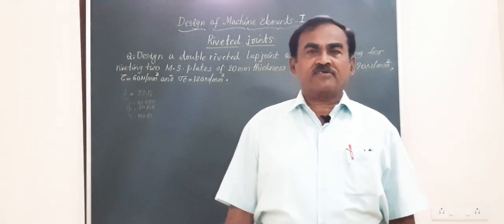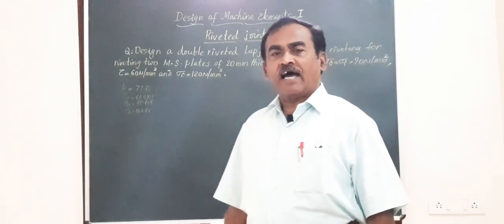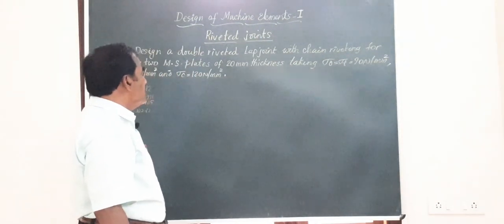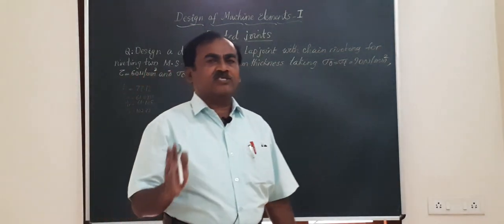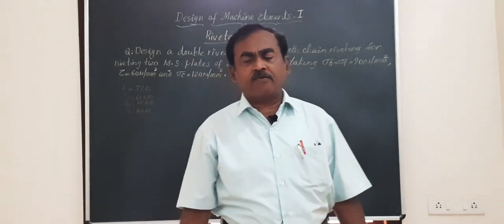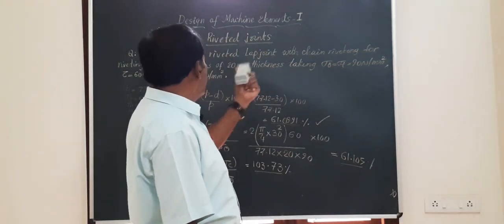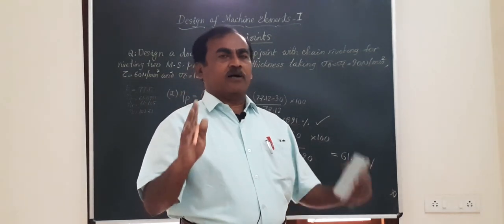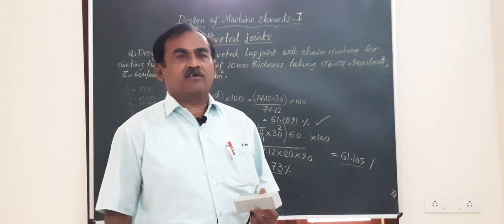Design of double Riveted lap joint - Riveted Joints 5